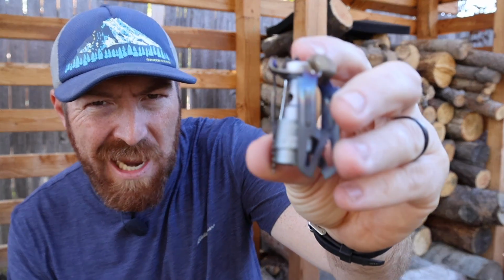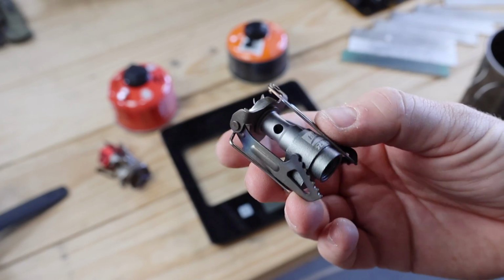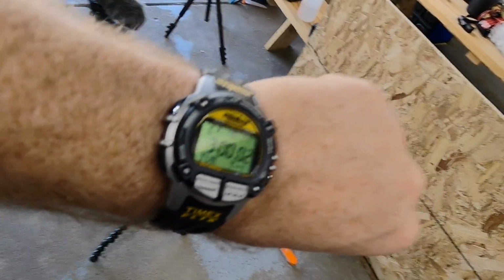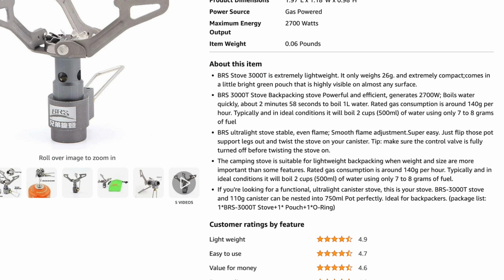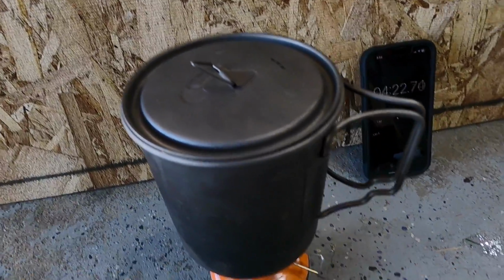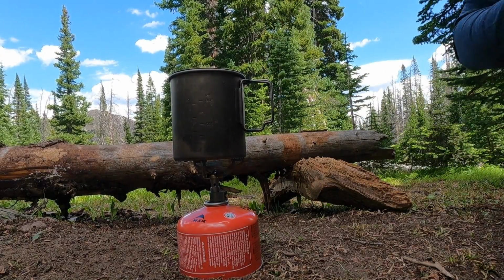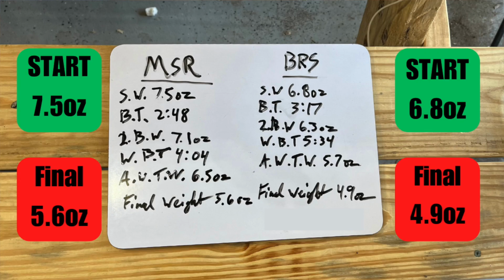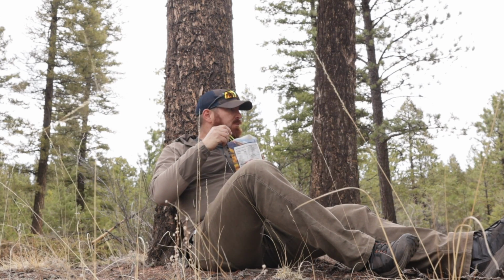Built On A Pack Of Lies!? BRS 3000T vs. MSR Pocket Rocket 2.0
BRS STOVE LINK
Amazon Store**

MSR POCKET ROCKET 2.0 LINKS
Amazon Store**

00:00 Lies
01:51 BRS Boil Times
04:08 MSR Boil Times
06:12 Wind Test
10:28 Conclusion